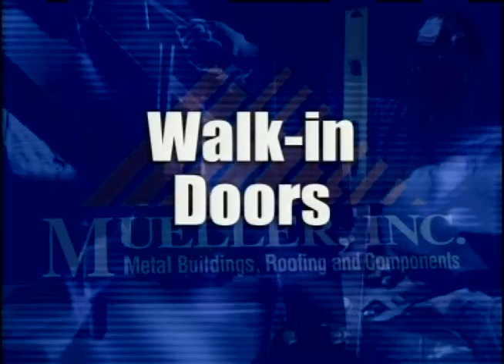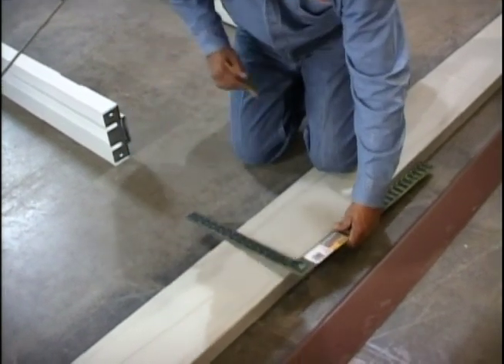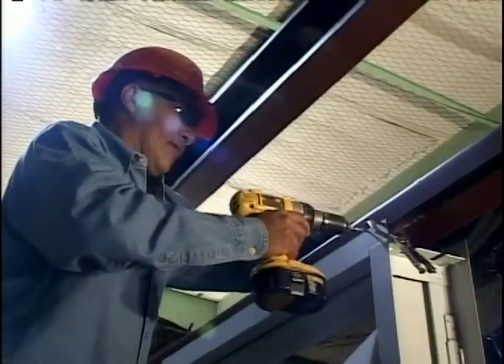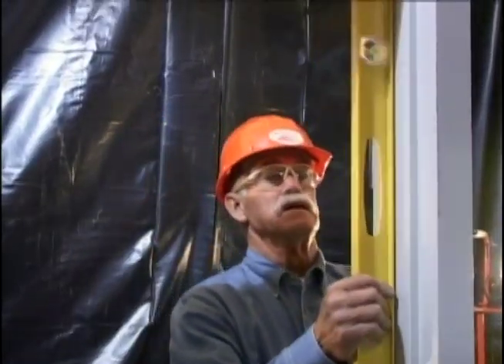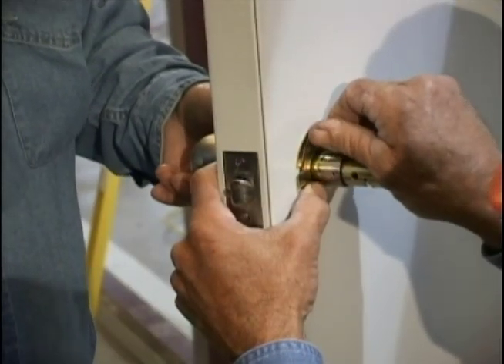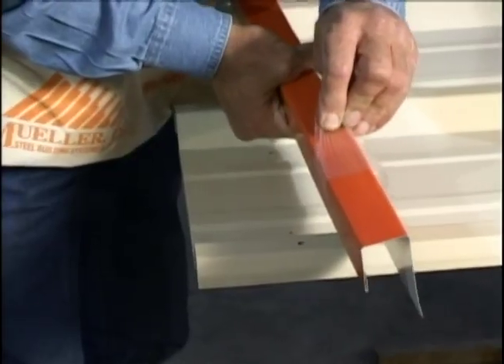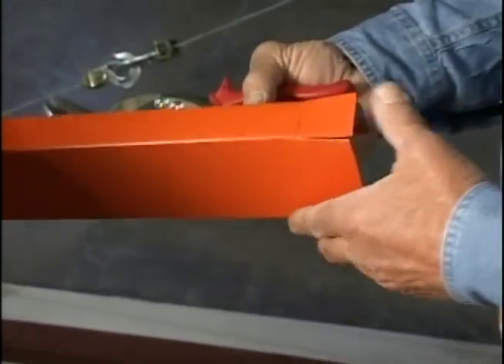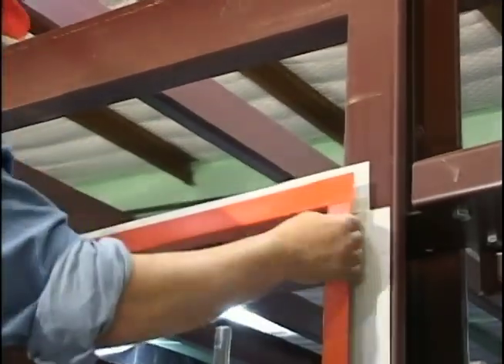PreFab Building Installation Video: Chapter 5 | Mueller, Inc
PreFab Building Installation Video: Chapter 5 - Walk-in Doors

The 5th video of the PreFab Building Installation Video Series by Mueller, Inc explains walk-in door installation.

To view more PreFab Building installation videos and learn more about Mueller, Inc and their Metal Building, Roofing, and Components, visit the Mueller, Inc